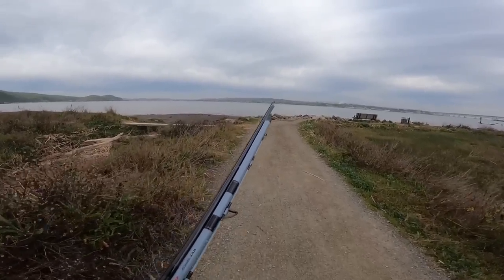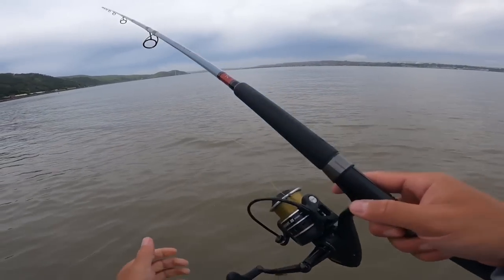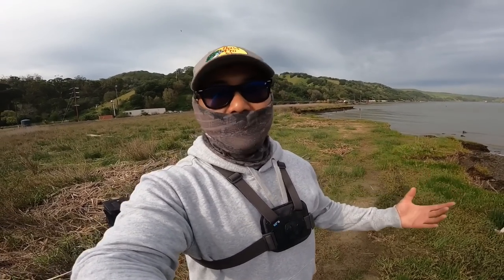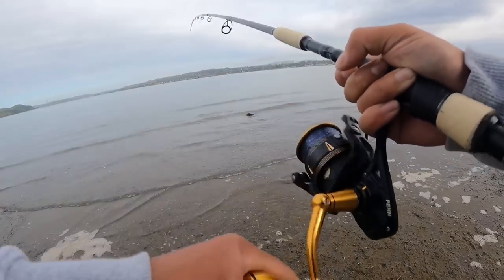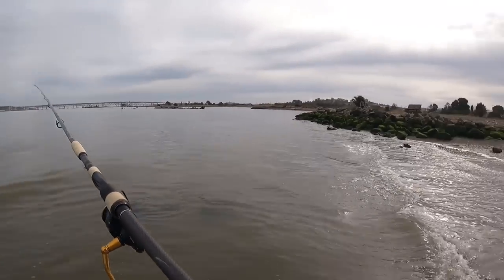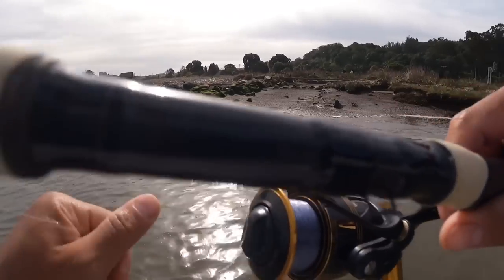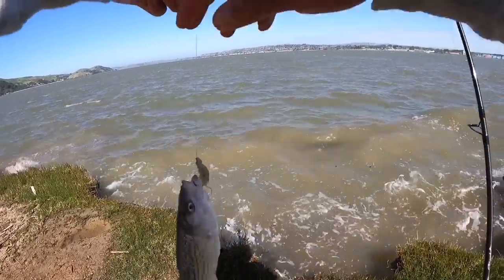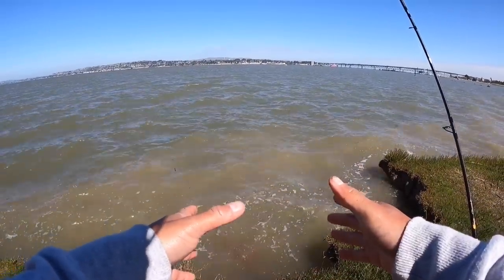Striper are Actively￼ here if you go on the right time and day! March 17, 2022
Phenix Cicada CAX 1007-2-S 10’0’’ Lure Wt 1-6oz Line Wt 10-30lb